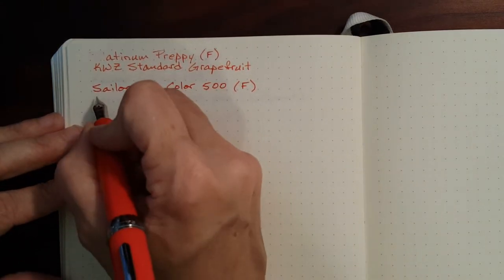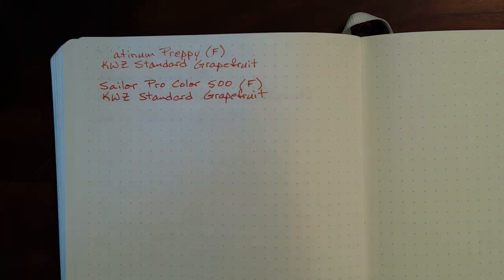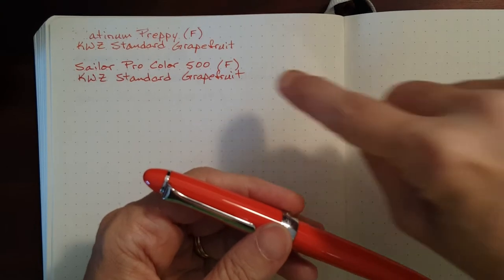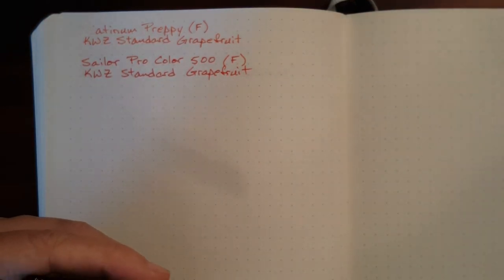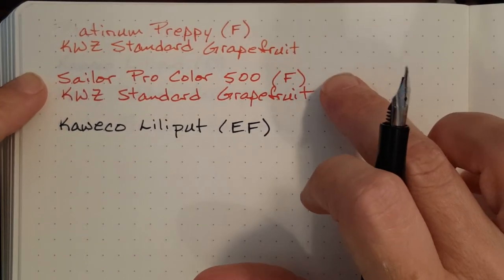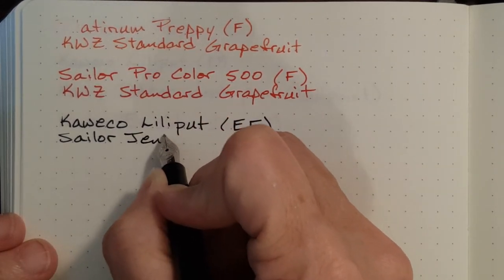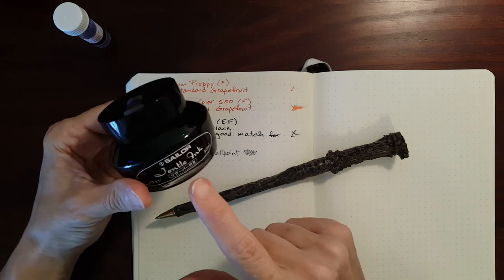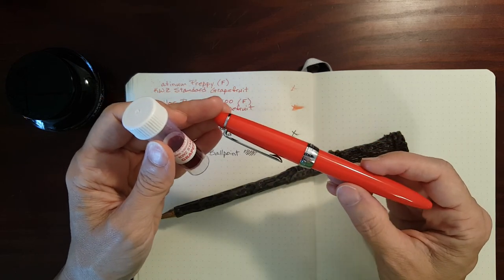Perfect Pen and Ink Pair